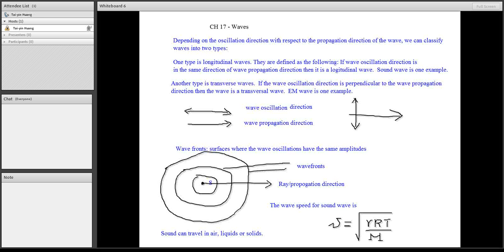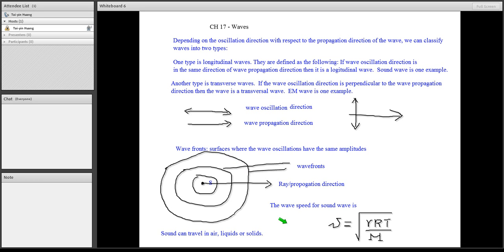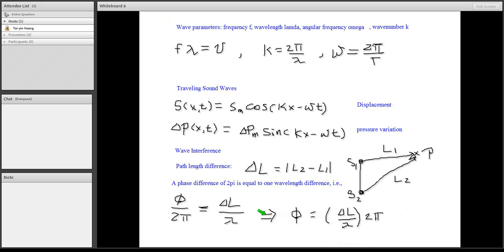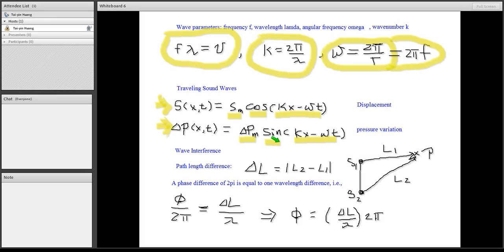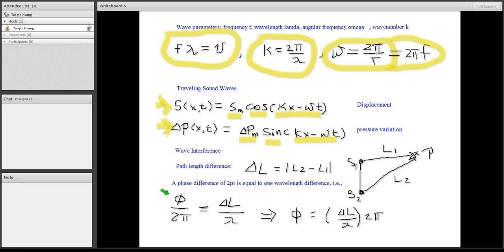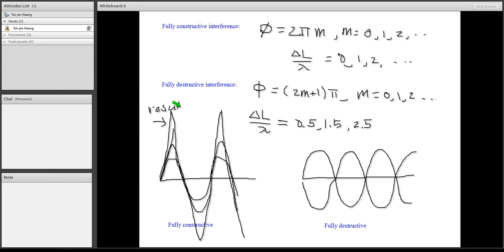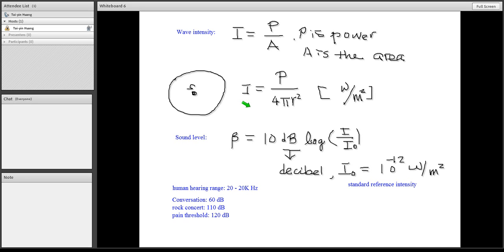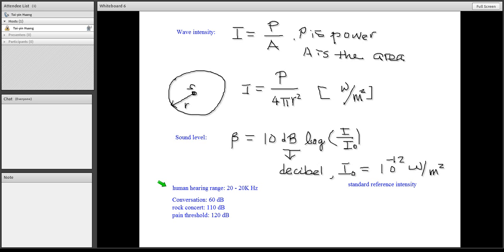CH 17 - Part 1